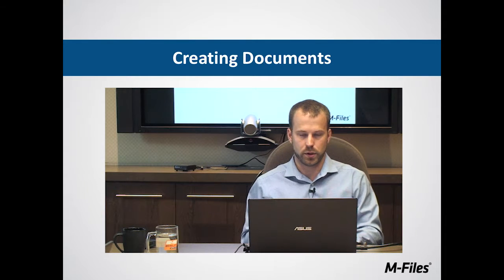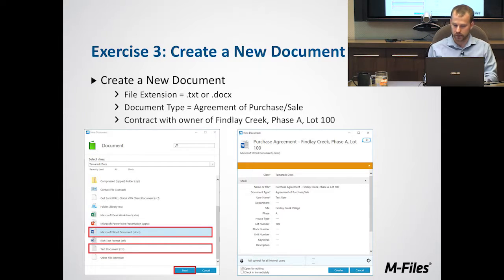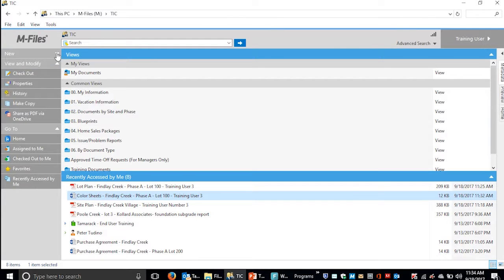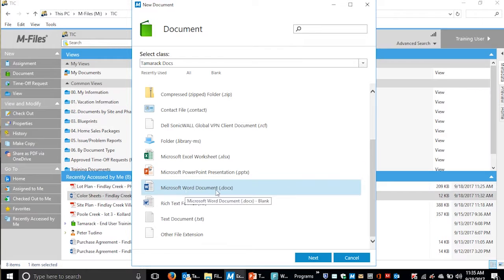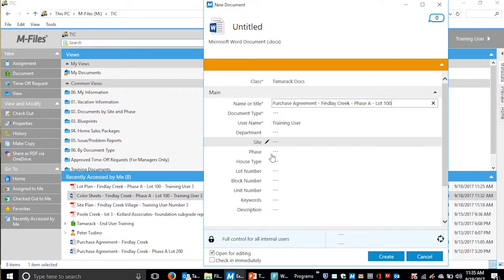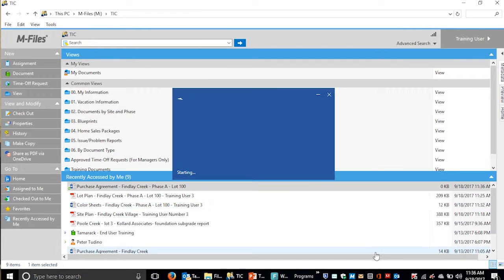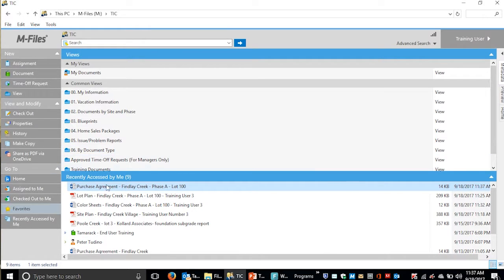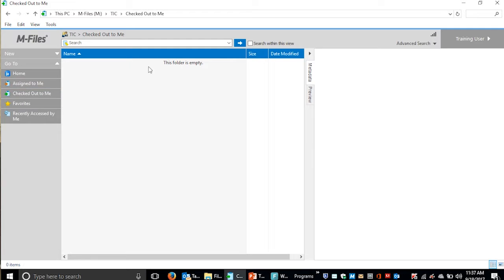9 Creating New Documents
Topics Covered:
Creating new documents in M-Files
Walkthrough of creating a document